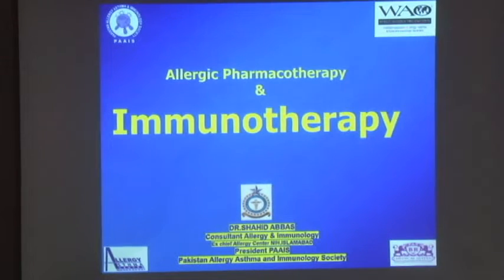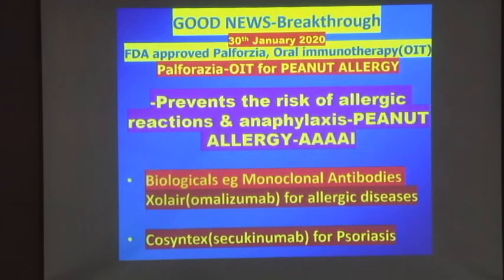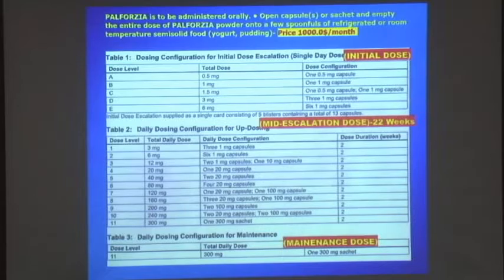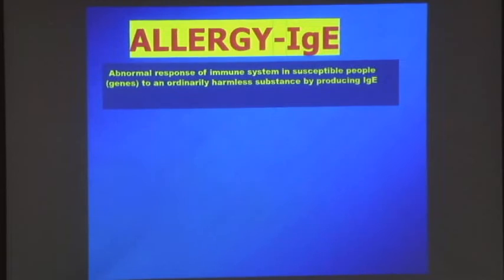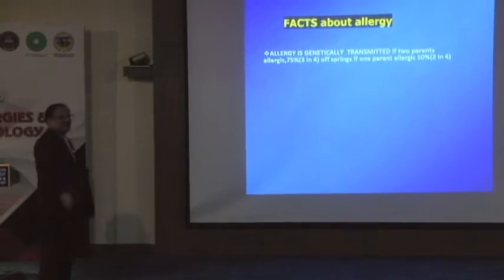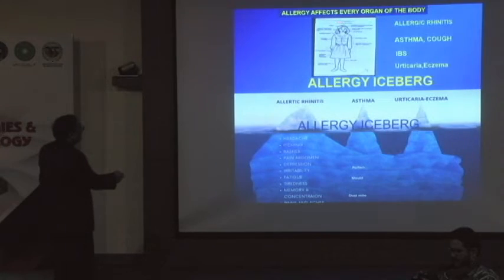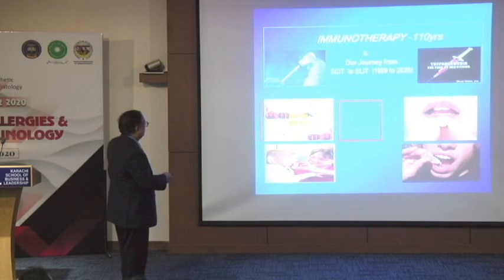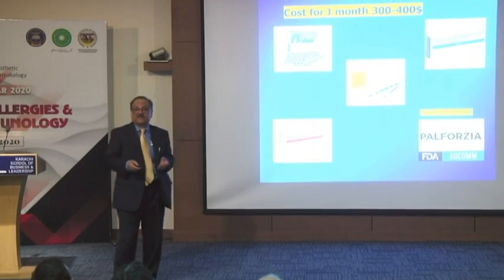Dr. Shahid Abbas (CME 2020)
Dr. Shahid Abbas Presentation on Allergic Pharmacotherapy & Immunotherapy.
CME Seminar Organized by Aga Khan University Hospital.